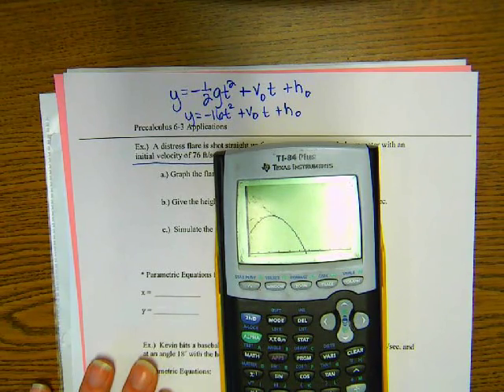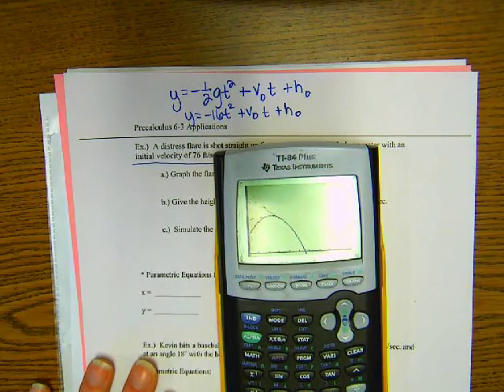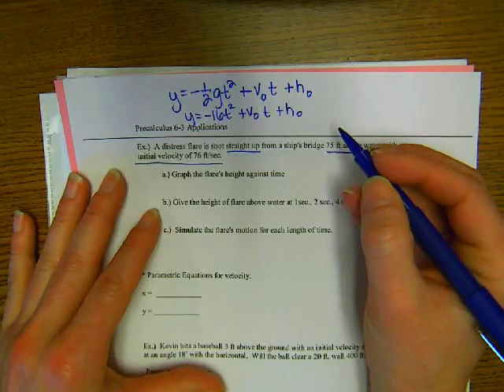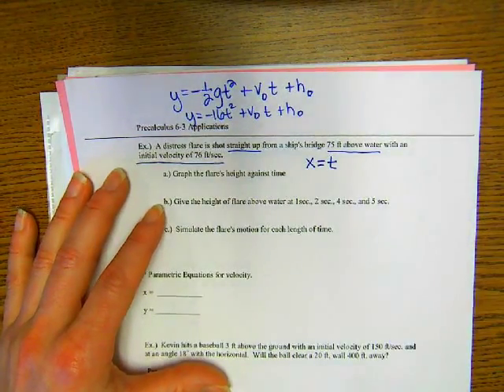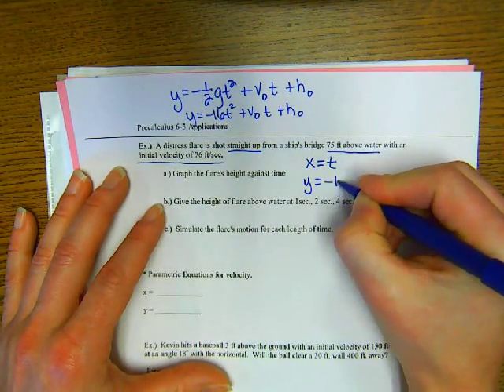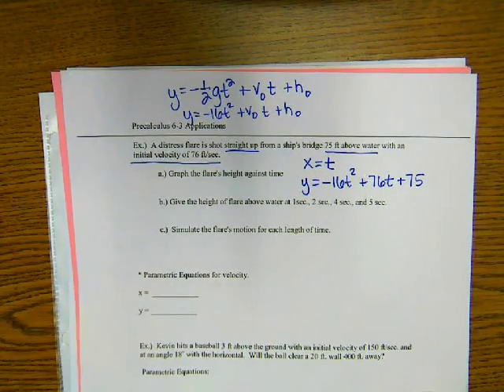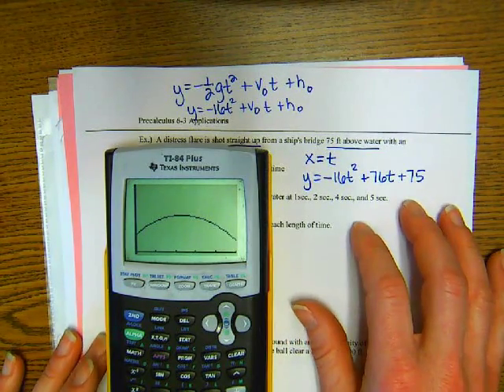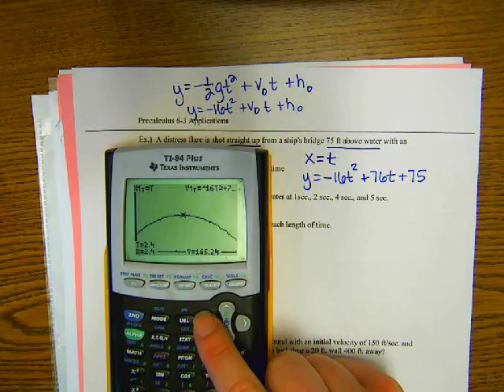Parametric Applications Part 1